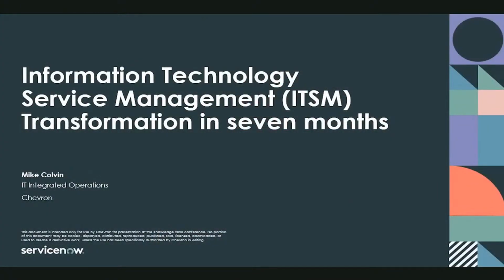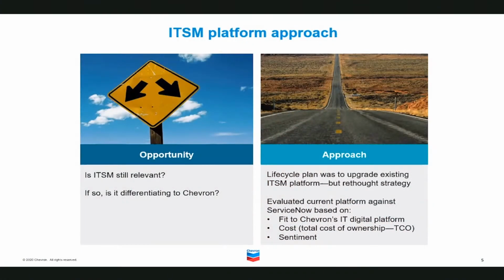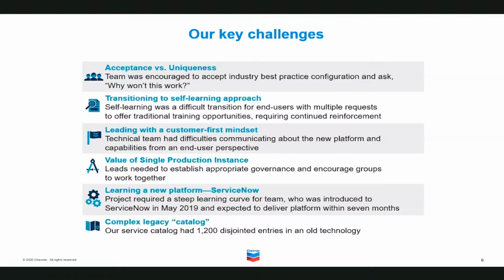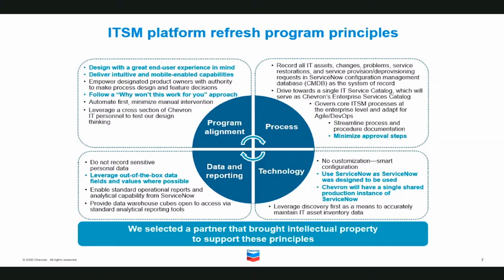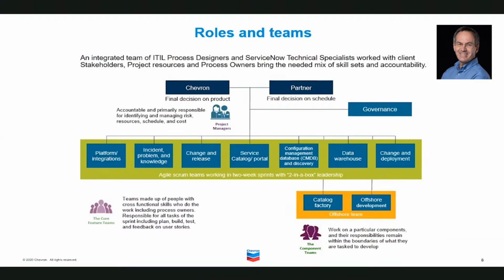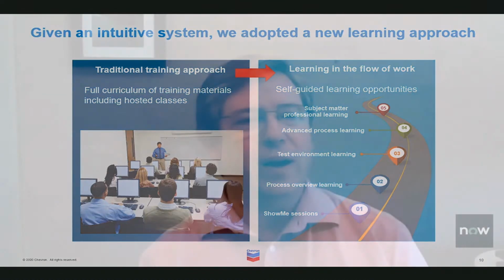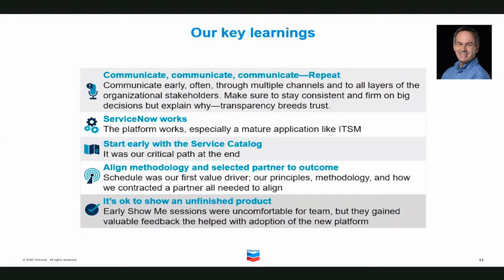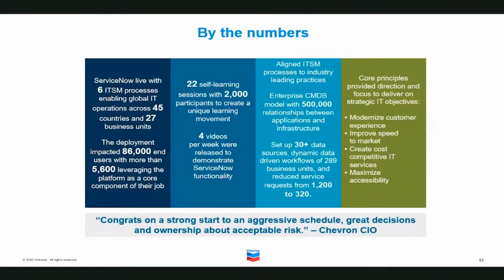ServiceNow Knowledge 2020 - Chevron's global ITSM digital transformation in 7 months - We did it!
ServiceNow Knowledge 2020 Live Stream - Chevron's global ITSM digital transformation in 7 months - We did it!

In a single deployment, Chevron successfully moved its global ITSM operations to ServiceNow. Beyond sunsetting legacy tools, this transformation was central to our IT function’s digital roadmap strategy which includes: modernize user experience...